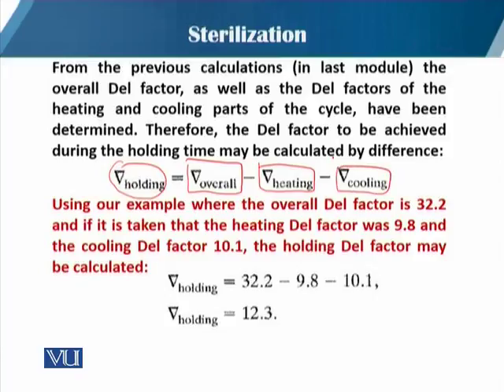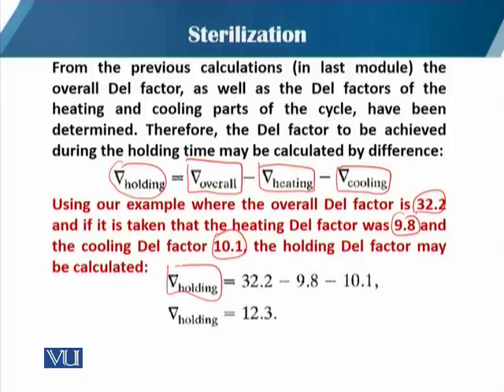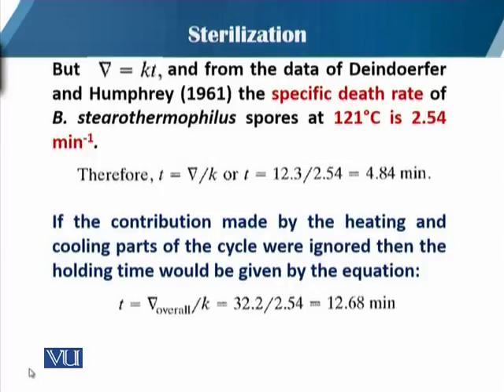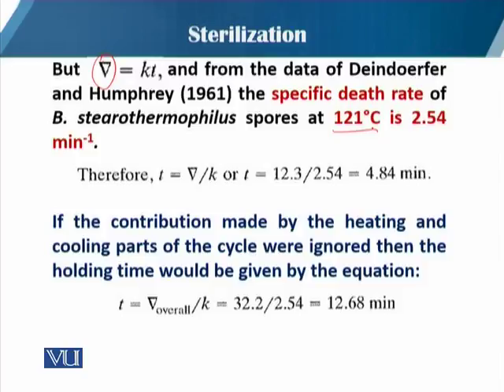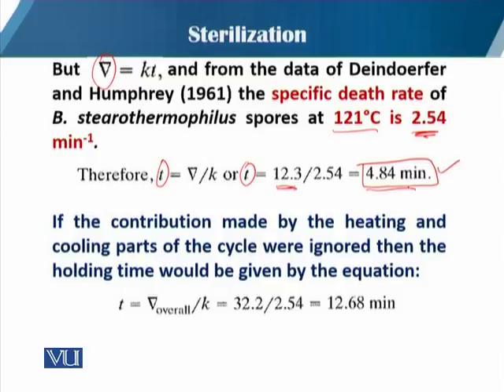BIO204_Topic069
Topic: 69